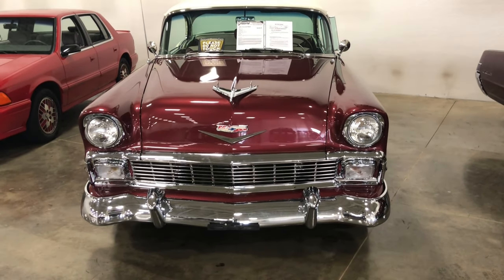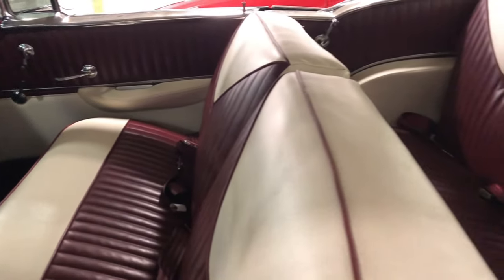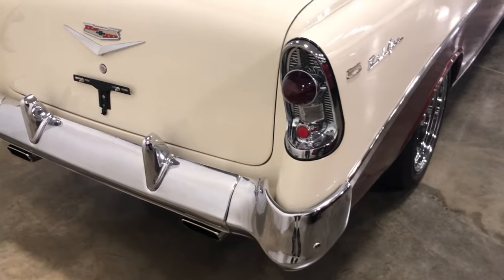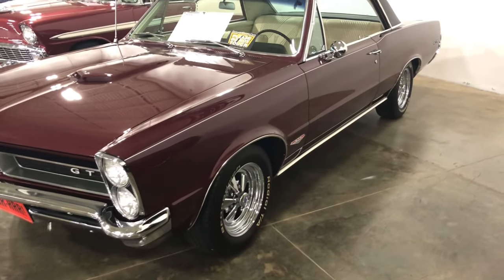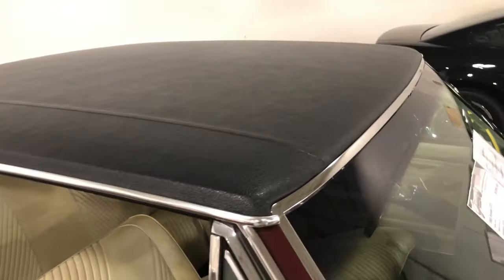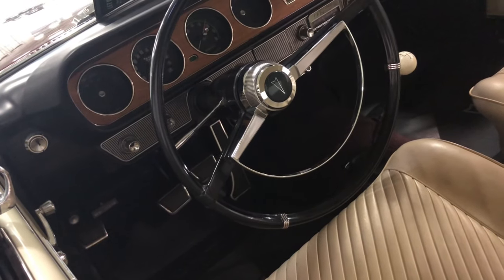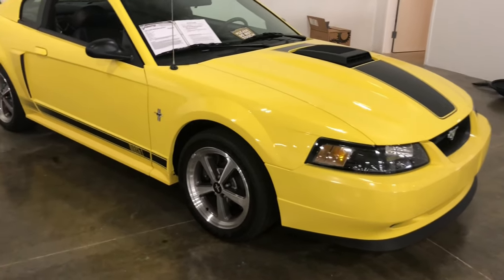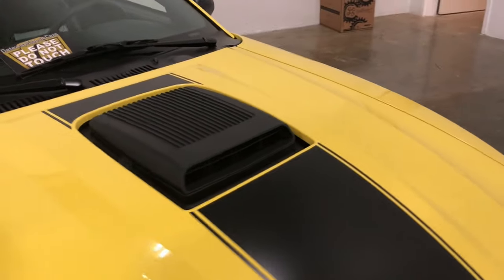My First Ever Visit To Gateway Classic Cars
Guys Check out these Lovely Cars at Gateway, the Chevy Bel Air is a real keeper!